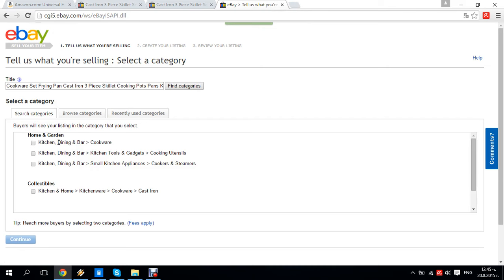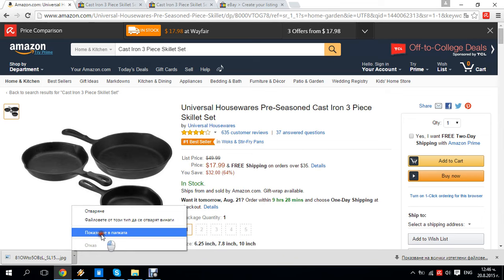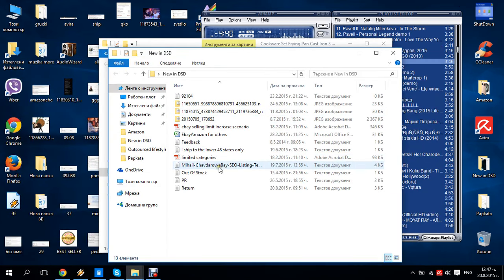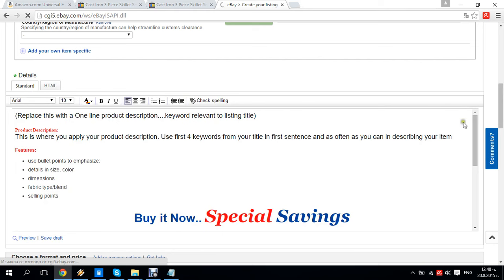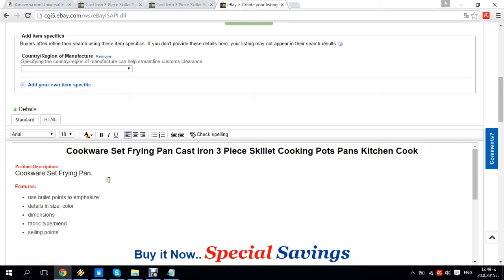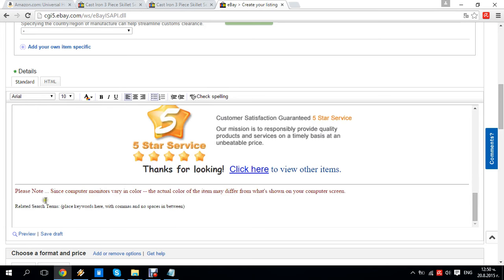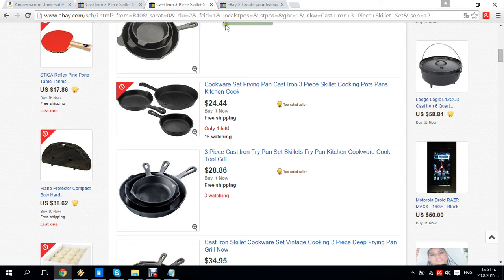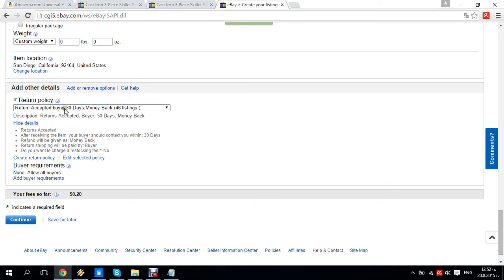2 HAVE to know